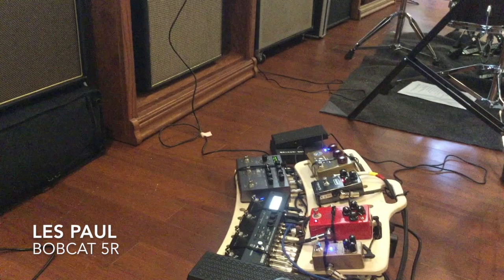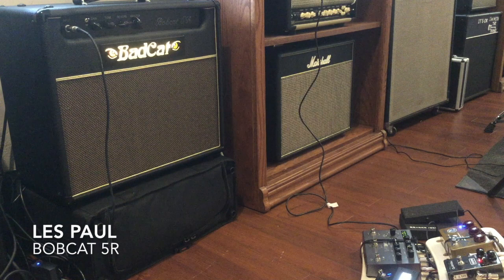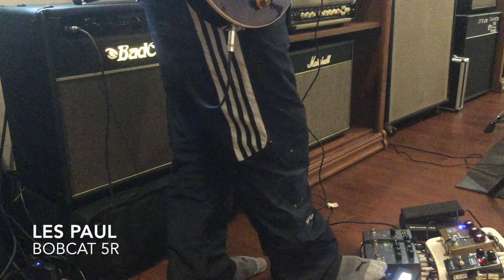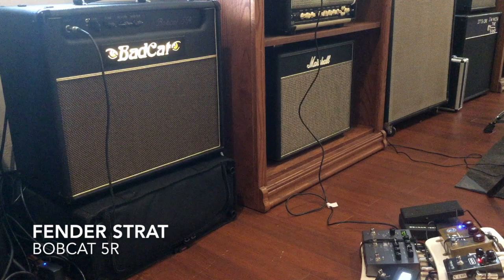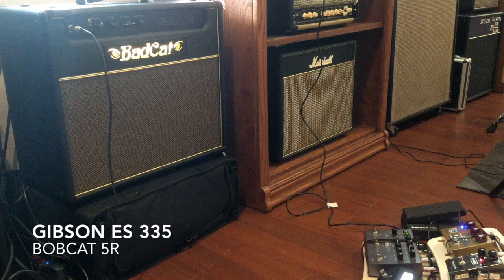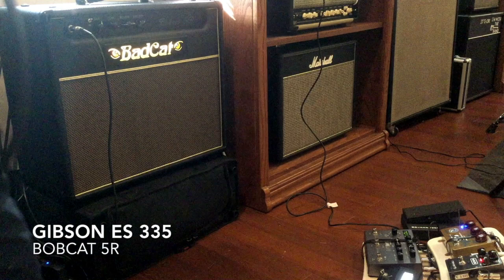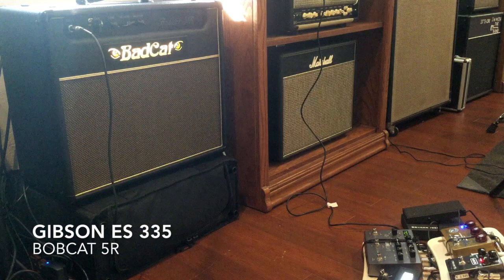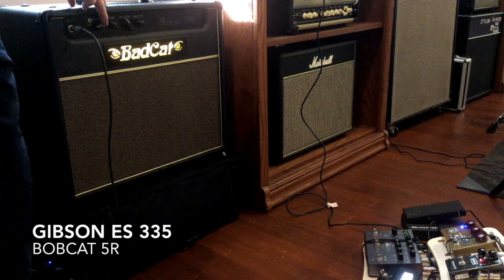Bad Cat Bobcat 5R Demo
This video is about Bad Cat Bobcat 5R Demo